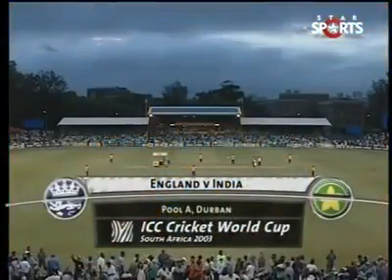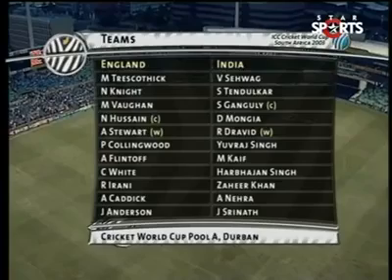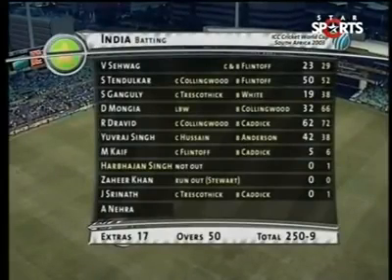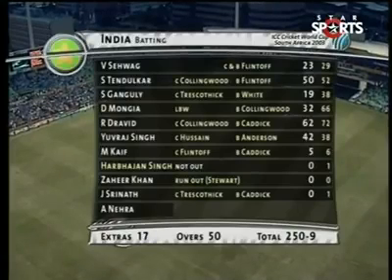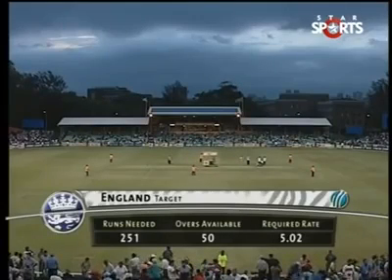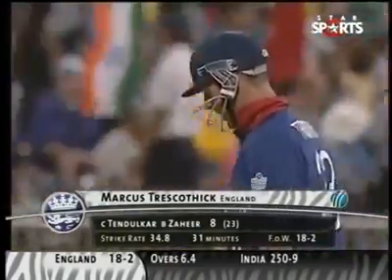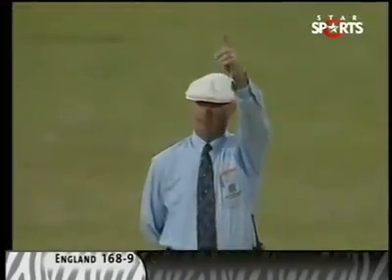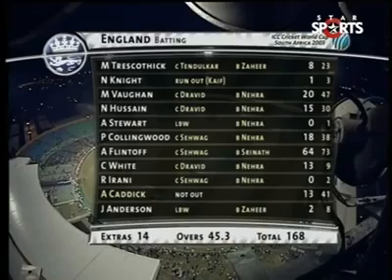India vs England | ICC World Cup 2003 Full Highlights | Ind vs Eng - High voltage Match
MATCH NOTES
4th (reserve) umpire: S Wadvalla
SR Tendulkar 50 runs in 52 minutes 50 balls 8x4, 1x6
R Dravid 51 runs 66 balls 2x4, 1x6
A Nehra's 6/23 is the best bowling by an Indian in the World Cup
A Flintoff 50 runs 63 balls 3x4, 3x6

India Innings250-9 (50 Ov)BatsmanRB4s6sSRVirender Sehwagc & b Flintoff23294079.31Sachin Tendulkarc Collingwood b Flintoff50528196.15Sourav Gangulyc Trescothick b White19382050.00Dinesh Mongialbw b Collingwood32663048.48Rahul Dravidc Collingwood b Caddick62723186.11Yuvraj Singhc Hussain b Anderson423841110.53Mohammad Kaifc Flintoff b Caddick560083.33Harbhajan Singhnot out01000.00Zaheer Khanrun out (Stewart)00000.00Javagal Srinathc Trescothick b Caddick01000.00

England Innings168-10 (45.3 Ov)BatsmanRB4s6sSRMarcus Trescothickc Tendulkar b Khan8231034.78Nick Knightrun out (Kaif)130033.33Michael Vaughanc Dravid b Nehra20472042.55Nasser Hussainc Dravid b Nehra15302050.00Alec Stewartlbw b Nehra01000.00Paul Collingwoodc Sehwag b Nehra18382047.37Andrew Flintoffc Sehwag b Srinath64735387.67Craig Whitec Dravid b Nehra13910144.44Ronnie Iranic Sehwag b Nehra02000.00Andy Caddicknot out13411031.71James Andersonlbw b Khan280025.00Extras14 (b 0, lb 5, w 7, nb 2, p 0)Total168 (10 wkts, 45.3 Ov)

The 2003 ICC Cricket World Cup was the eighth Cricket World Cup, organized by the International Cricket Council (ICC). It was co-hosted by South Africa, Zimbabwe and Kenya from 9 February to 23 March 2003. This edition of the World Cup was the first to be played in Africa.

The tournament featured 14 teams, the largest number in the World Cup's history at the time,

playing a total of 54 matches. It followed the format introduced in the 1999 Cricket World Cup, with the teams divided into two groups, and the top three in each group qualifying for the Super Sixes stage.

The tournament saw numerous upsets, with South Africa, Pakistan, West Indies and England all being eliminated at the group stage (South Africa missed by 1 run after misreading the Duckworth-Lewis method rules).[1] England forfeited their match with Zimbabwe, due to the political unrest in the country, which ultimately enabled that team to reach the Super Sixes. Similarly, New Zealand forfeited their match with Kenya, due to security reasons which enabled the latter to reach the semi-finals, the only non-Test playing nation to do so. Another shock wave came two days after the tournament had started, when Shane Warne, at the time one of the game's leading spinners, was sent home in disgrace after testing positive for a banned substance.[2]